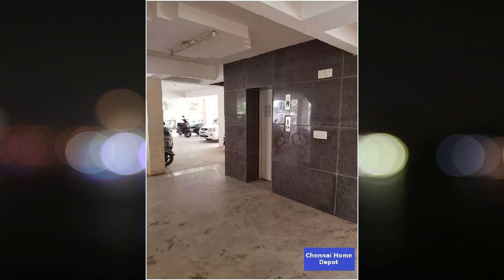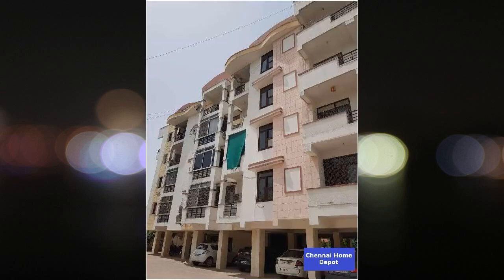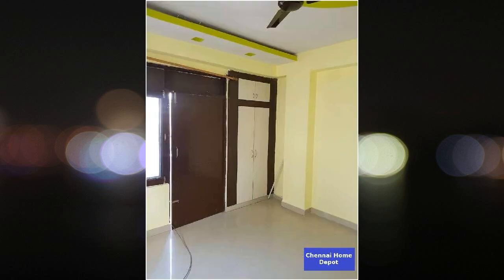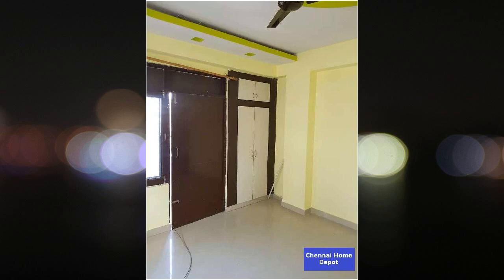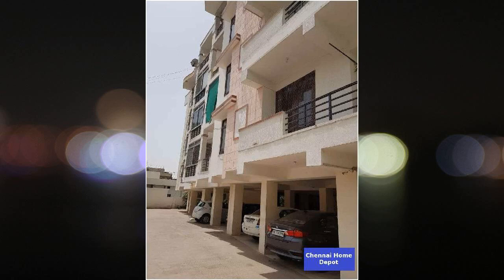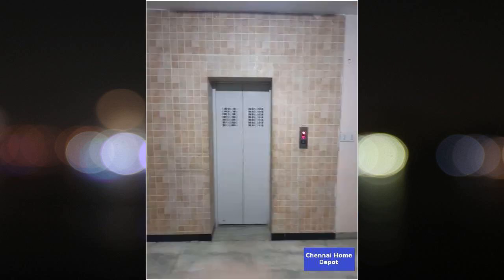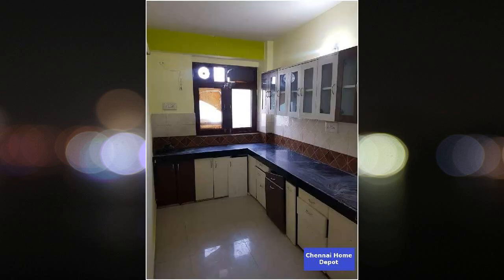2 BHK Flat for sale in Saligarmam, Chennai - 1125 sft - 40,50,000.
2 BHK Flat for sale in Saligarmam, Chennai - 1125 sft - 40,50,000.